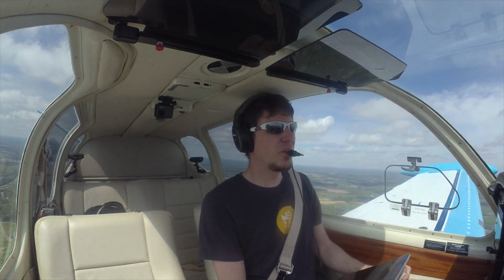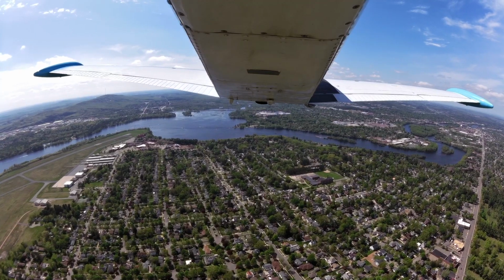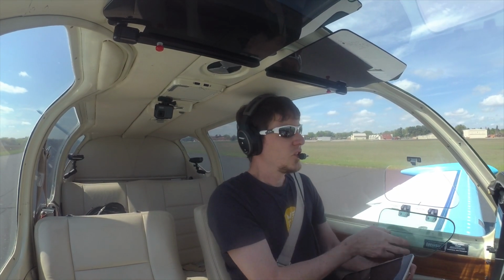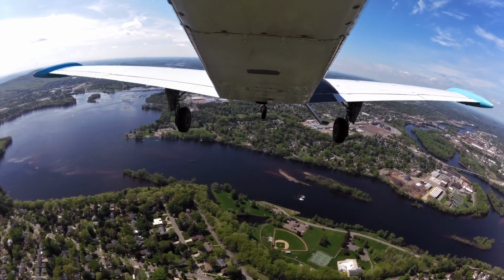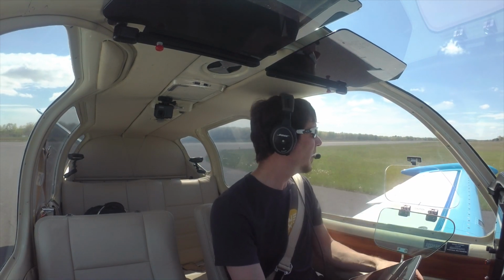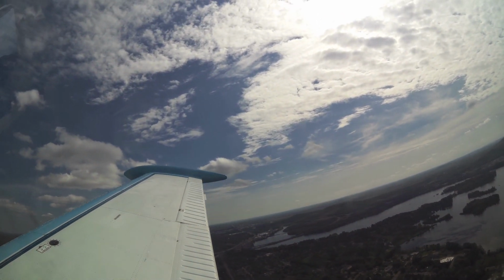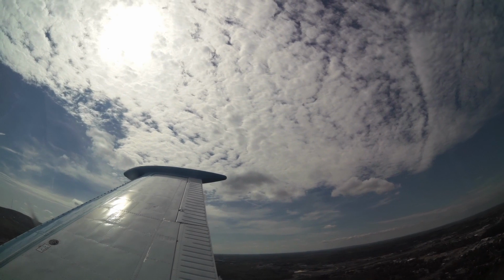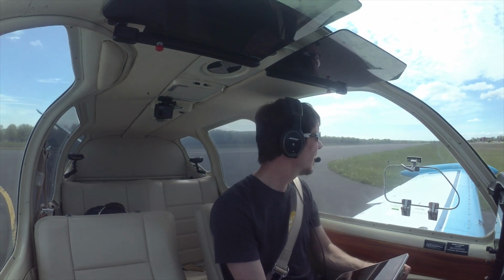Commercial Spot Landing Practice - Work to do... (Reupload)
Ride along for a day of practice for the commercial certificate, working on power off 180s and short field landings.